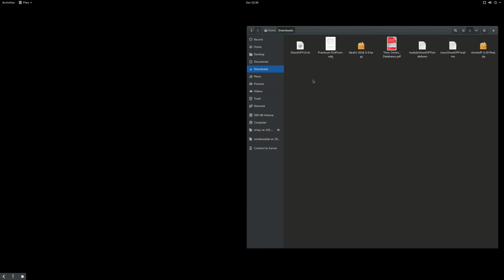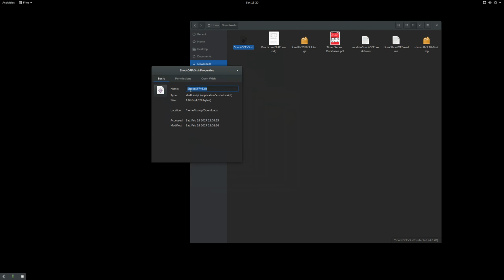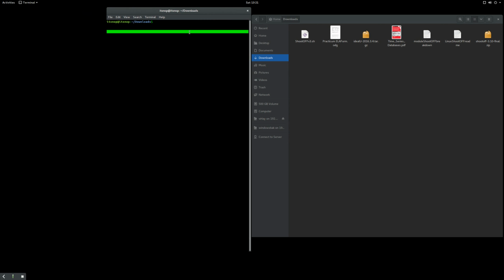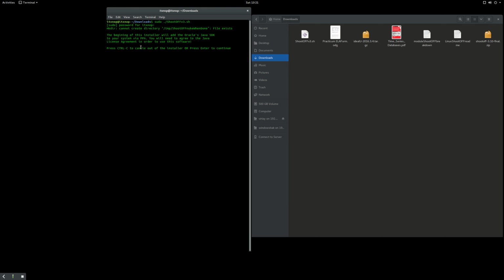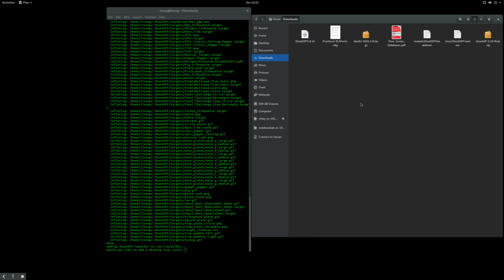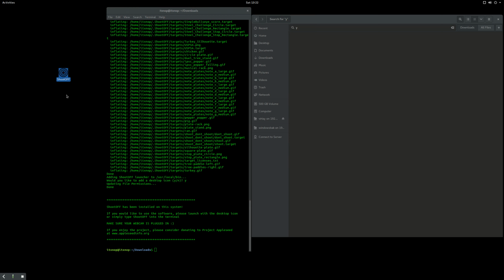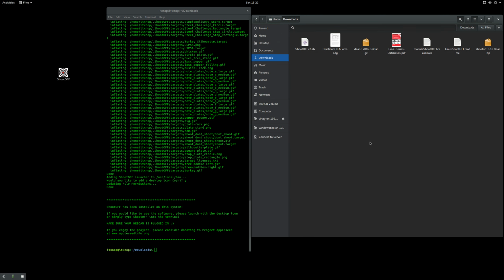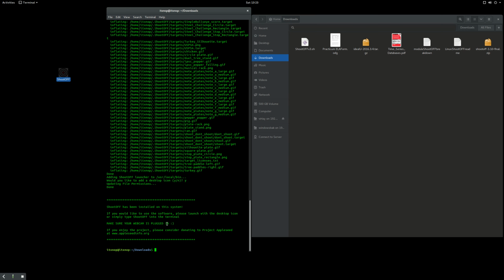ShootOFF Linux install video -- release candidate?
Supported / tested in ubuntu 16.04 and ubuntu gnome 16.04